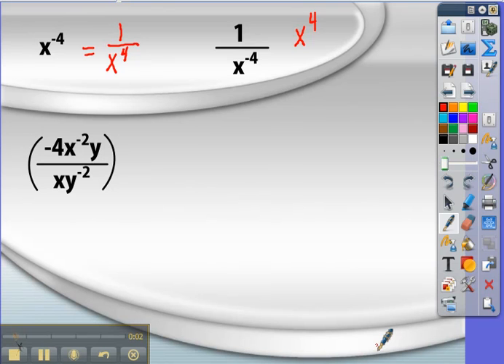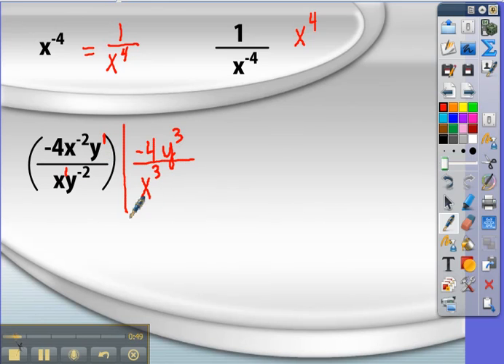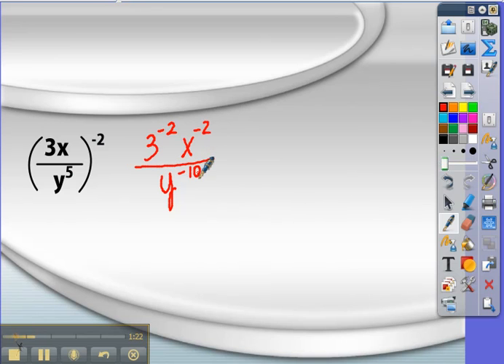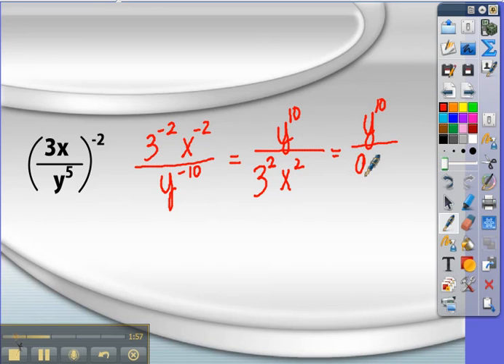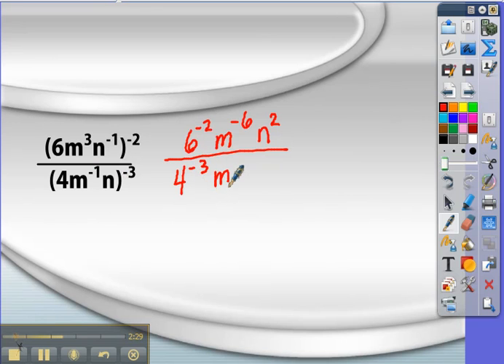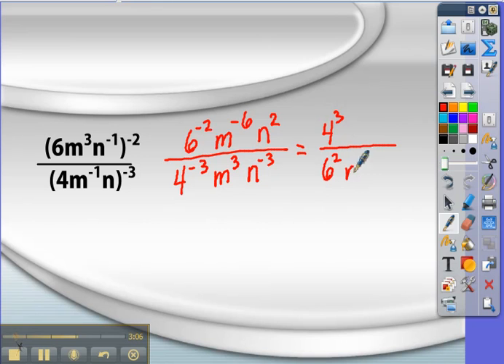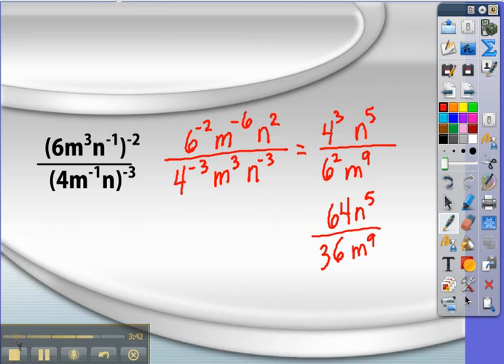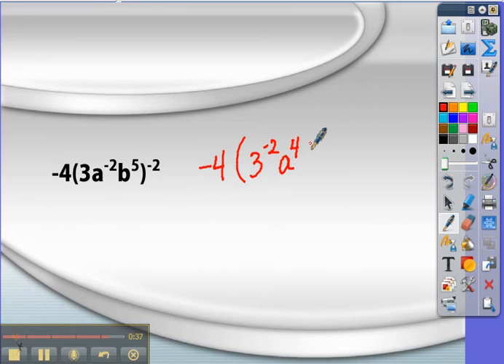MA 060 5.2 Exponents (part 2)